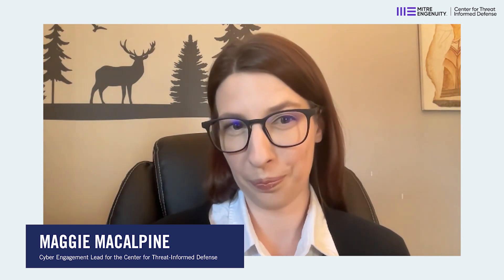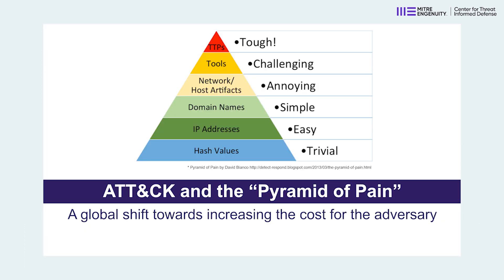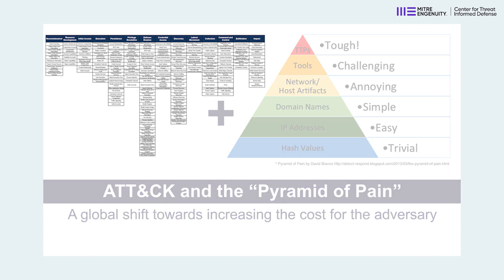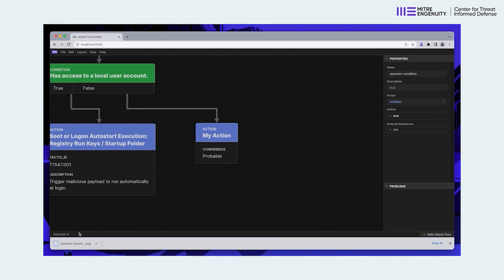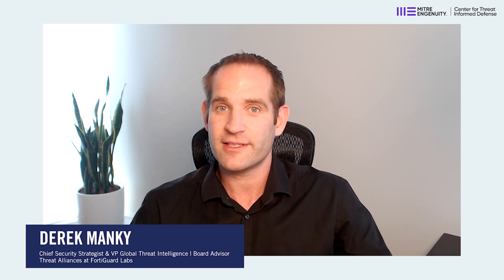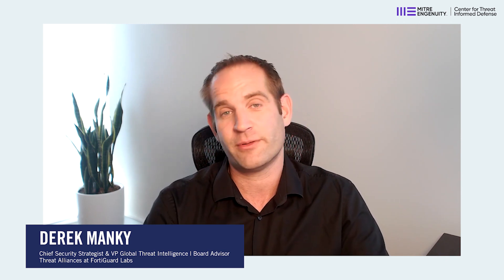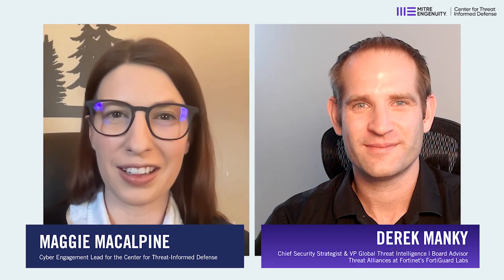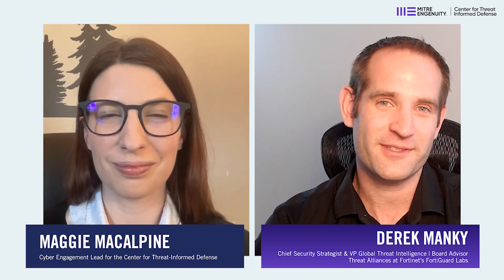Leadership Spotlight: Attack Flow with Derek Manky (Fortinet)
In this second episode in the Center for Threat-Informed Defense’s “Leadership Spotlight” video series, Derek Manky, Chief Security Strategist & VP Global Threat Intelligence at Fortinet’s FortiGuard Labs, discusses the Center’s Attack Flow project.

Visit the Center’s Attack Flow Project Summary page for links, including to the Github downloads, online builder and more

About
The Center is a non-profit, privately funded research and development organization operated by MITRE Engenuity. The Center’s mission is to advance the state of the art and the state of the practice in threat-informed defense globally. Comprised of participant organizations from around the globe with highly sophisticated security teams, the Center builds on MITRE ATT&CK®, an important foundation for threat-informed defense used by security teams and vendors in their enterprise security operations. The results of our research & development projects are freely available to the public.